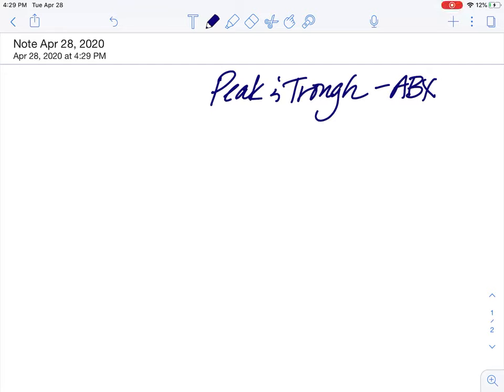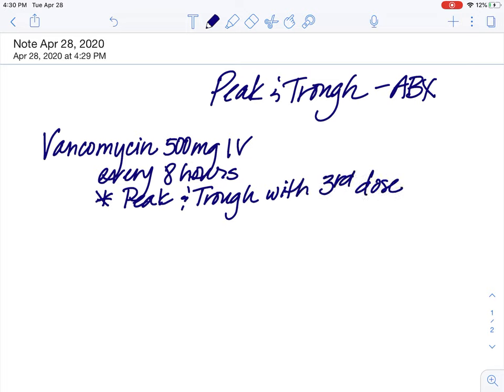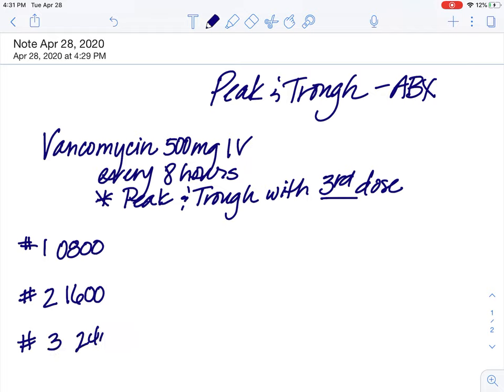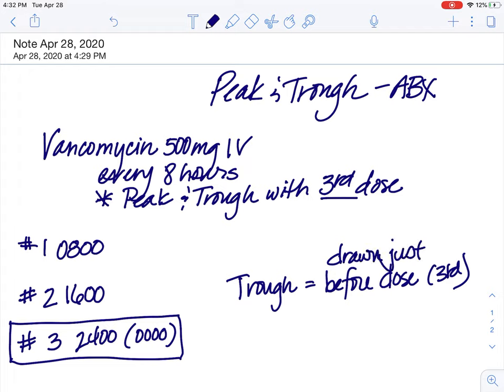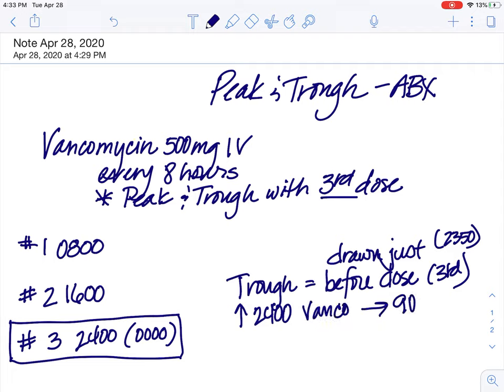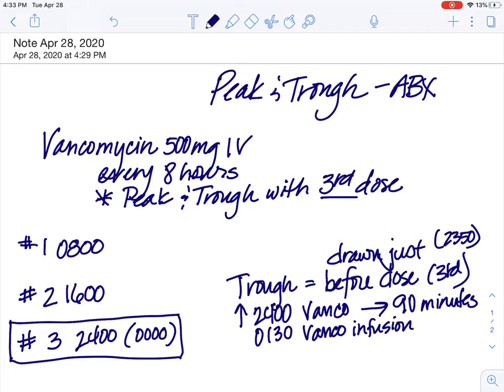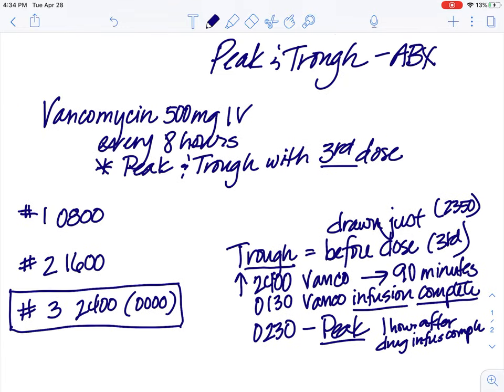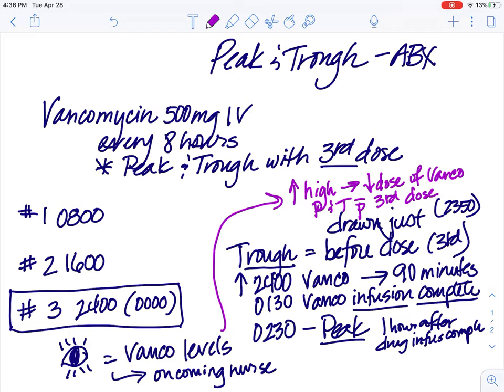Peak and Trough